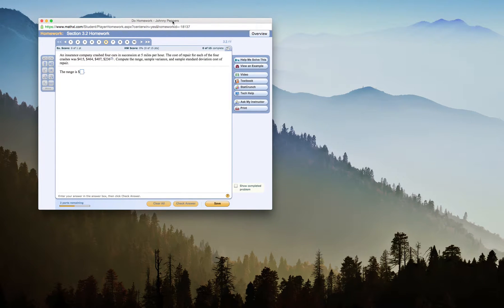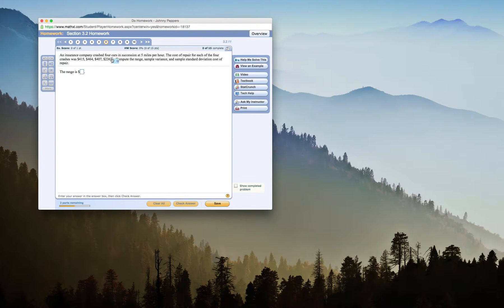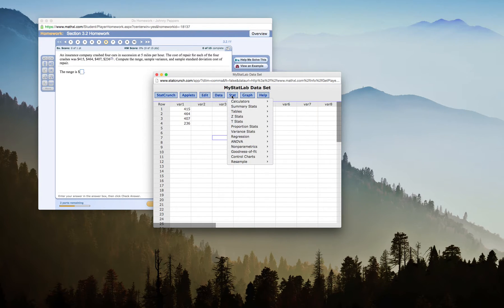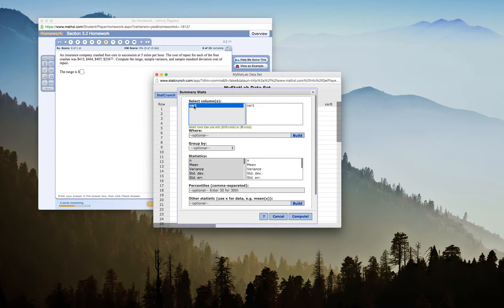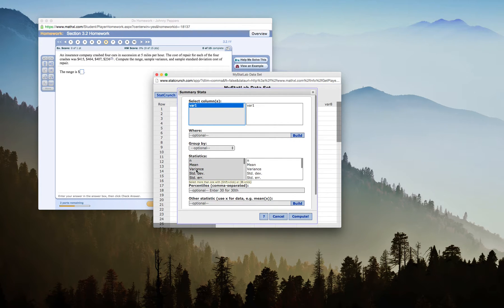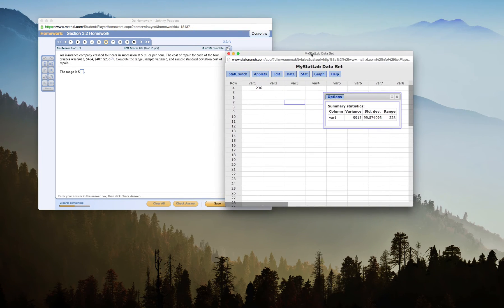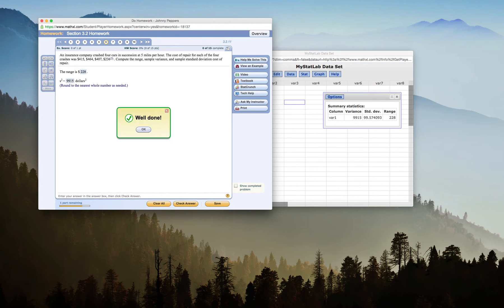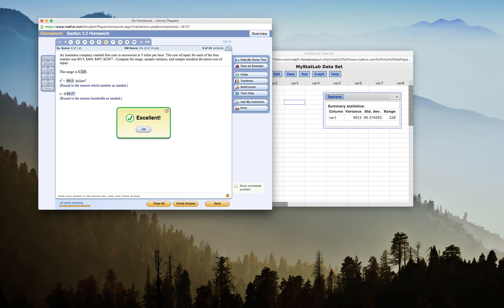StatCrunch Video Sample Range, Variance, Std Dev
This is a quick video on how to use Statcrunch to compute range, sample variance, and sample standard deviation